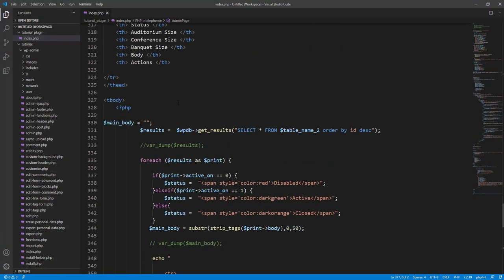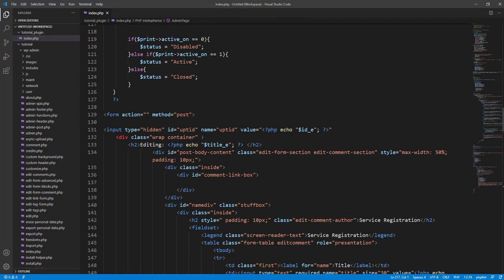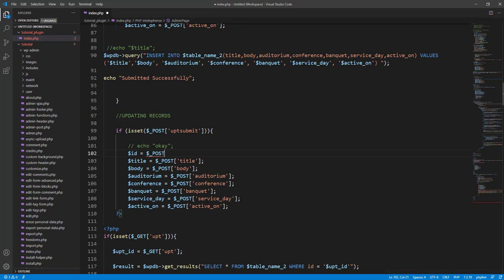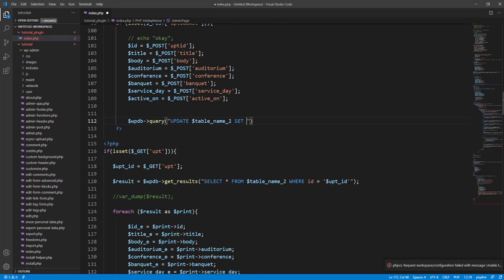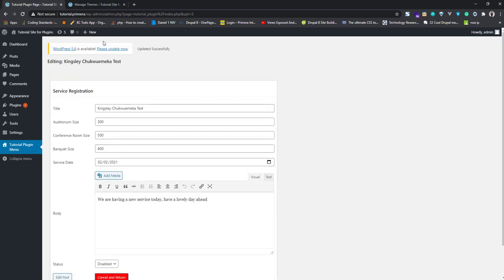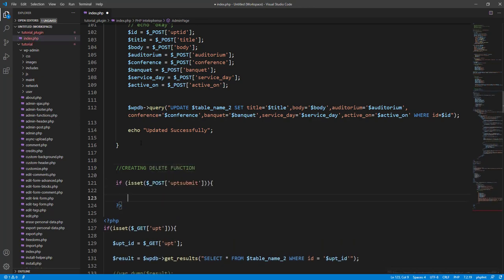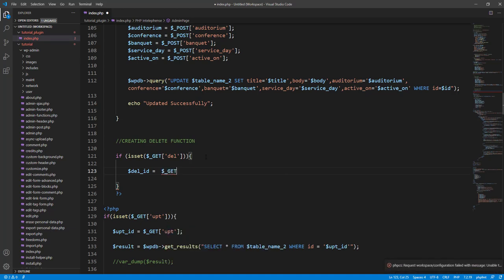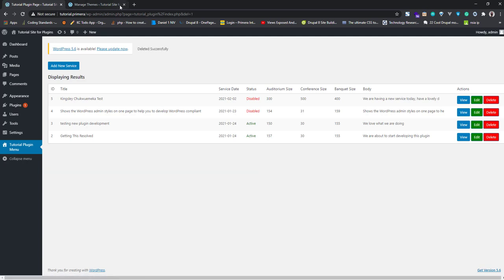10 WordPress Plugin Development Tutorial: MYSQL AND PHP - Edit and Delete Post In WP Admin